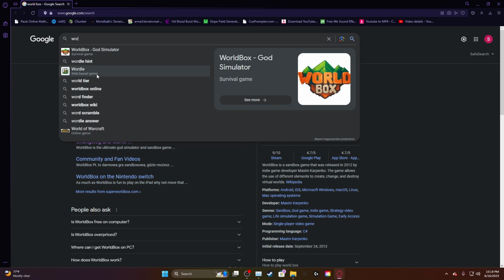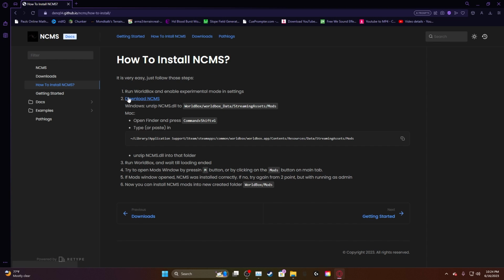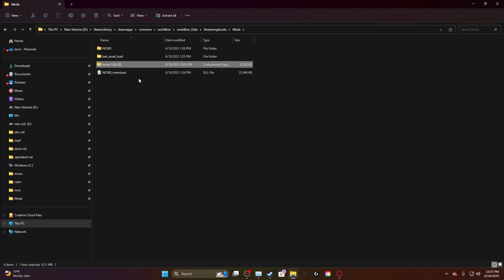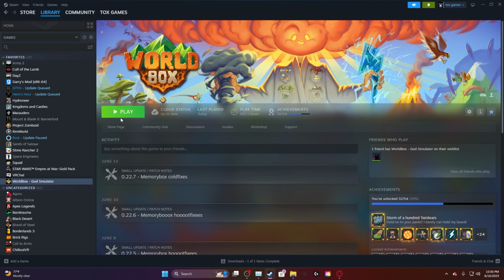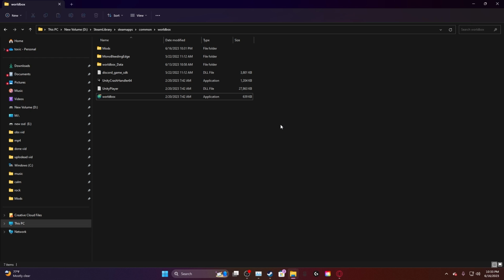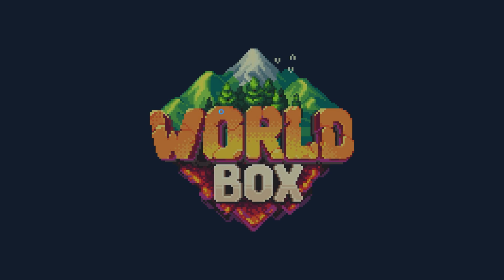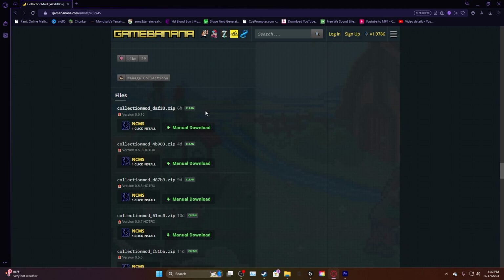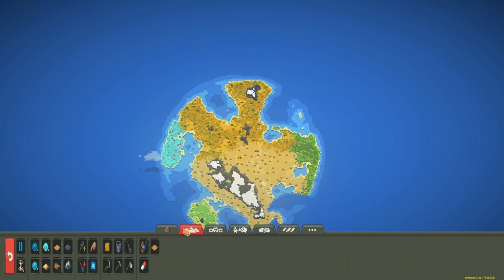One Stop For all World Box MODS and Fixes (2023)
This is a video on how to download world box mods and fix problems with NCMS I hope you find this video helpful and or entertaining  if you have any questions leave a comment I'll answer it to the best of my abilities.